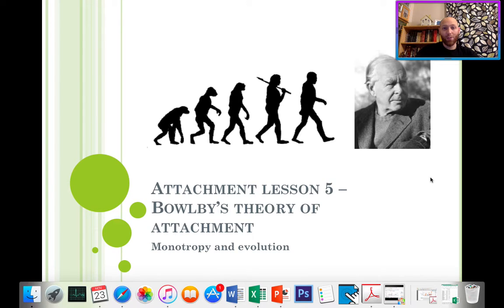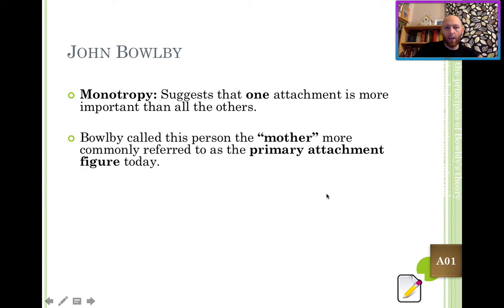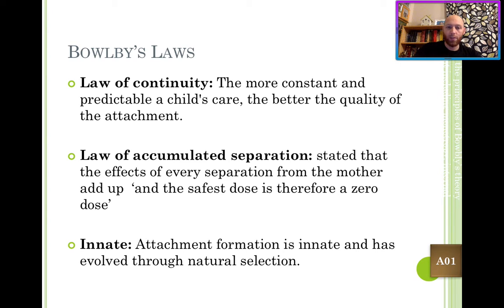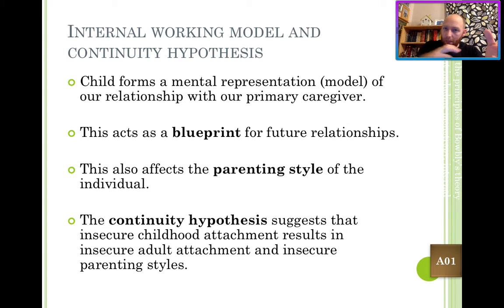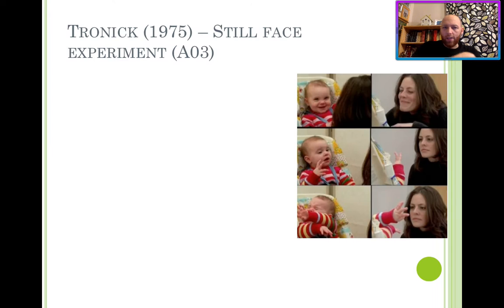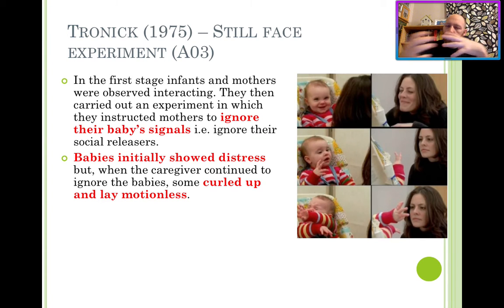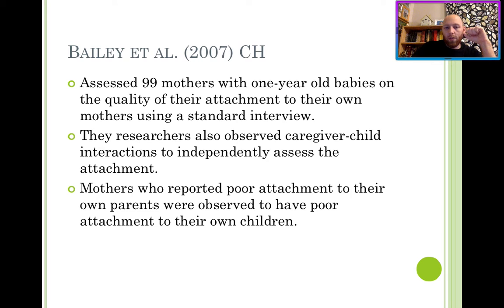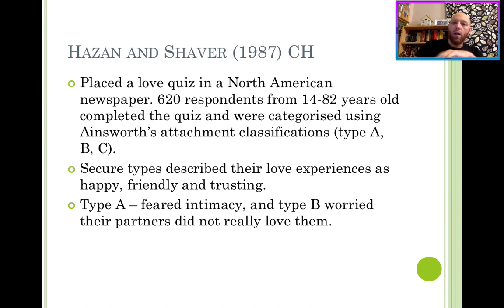Lesson 5 Attachment Bowlby's monotropic thoeyr